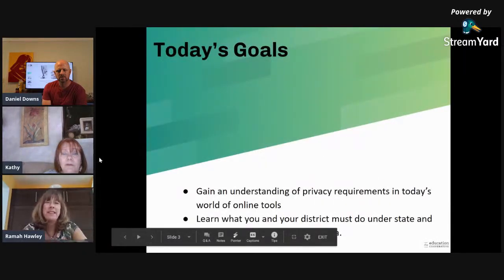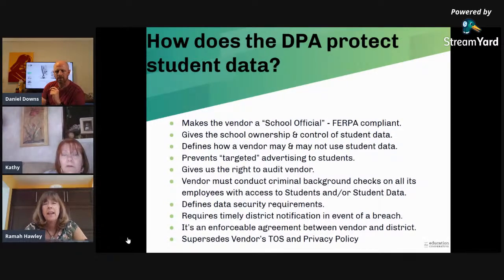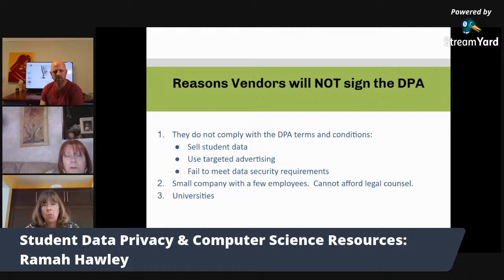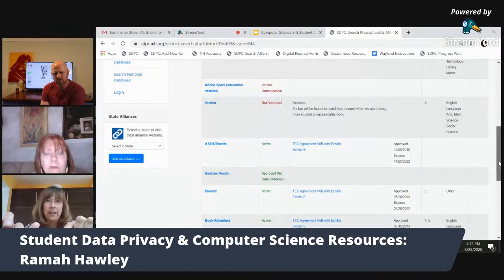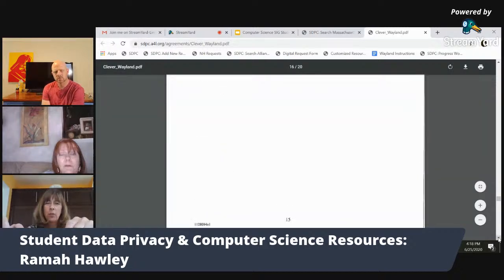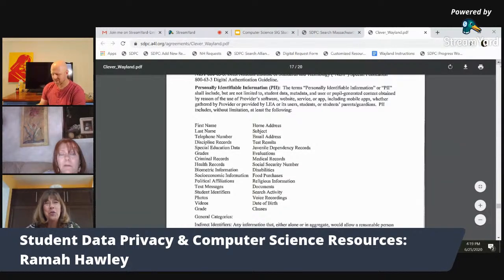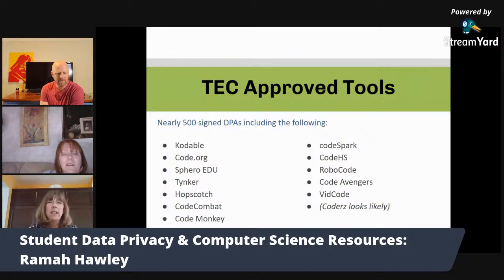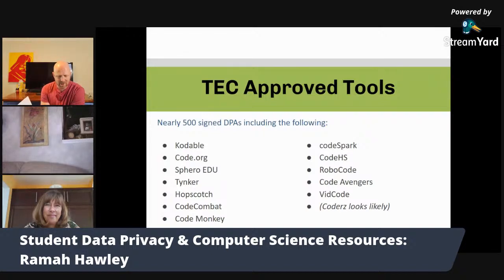Student Data Privacy & Computer Science Resources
An Overview of Computer Science Resources and Student Data Privacy: What resources are approved? Which are not?